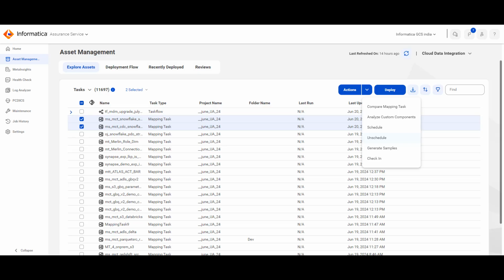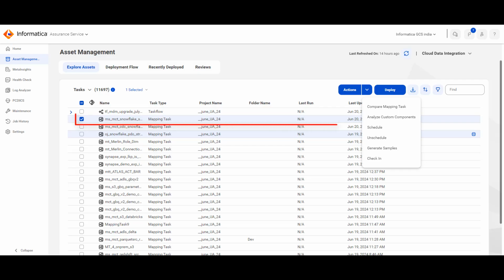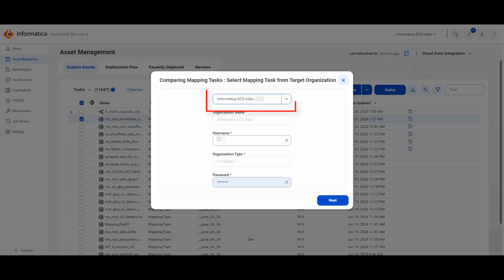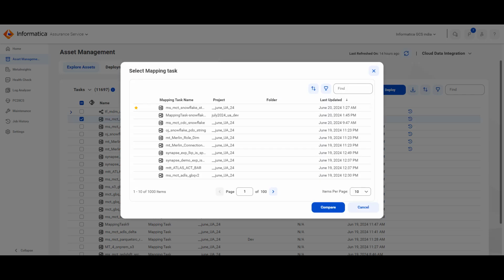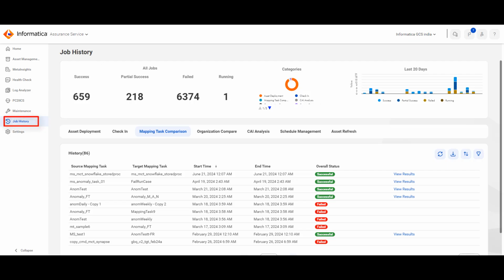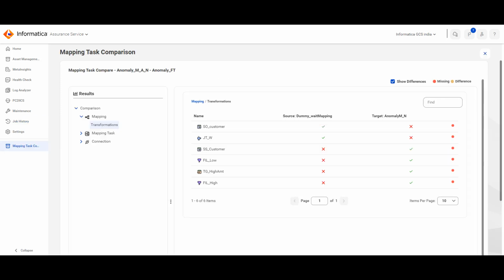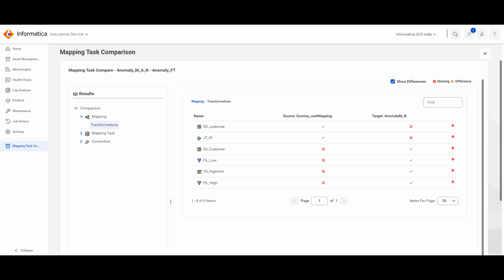IDMC Assurance Service Mapping Task Comparisons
Mapping task comparison offers a mechanism for comparative analysis of two mapping tasks, facilitating within a single organization or across distinct organizations. The comparison of mapping tasks offers significant benefits in various scenarios. It is particularly valuable when seeking to identify discrepancies between different versions of mappings and mapping tasks. This capability caters to both proactive and diagnostic use cases.